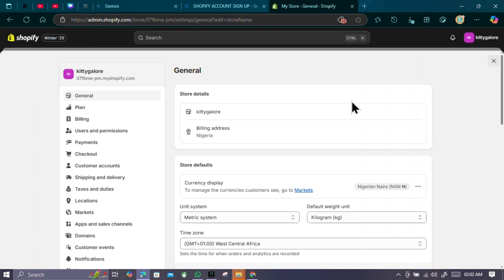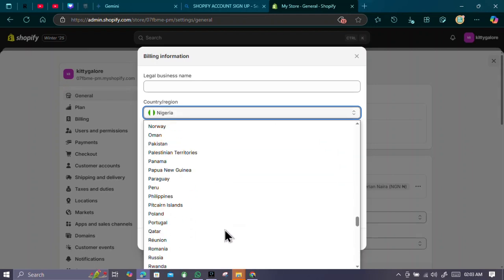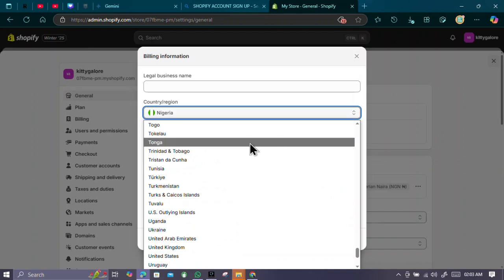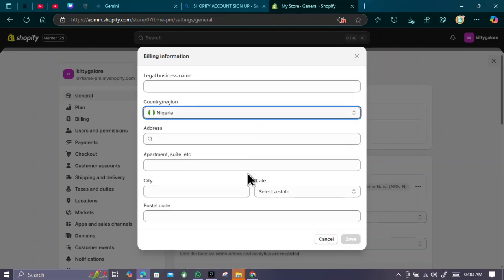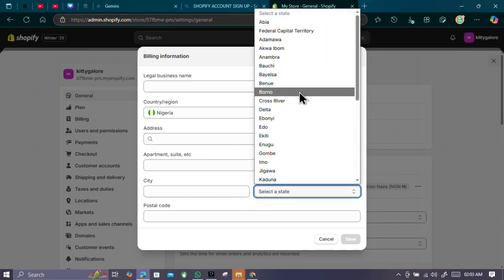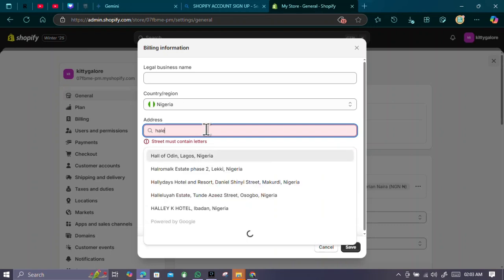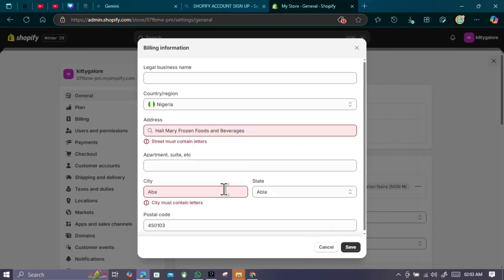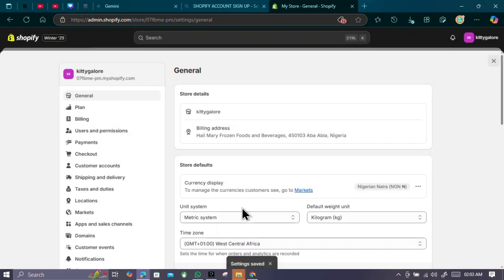HOW TO CHANGE STORE COUNTRY ON SHOPIFY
In This Video, you will learn about HOW TO CHANGE STORE COUNTRY ON SHOPIFY